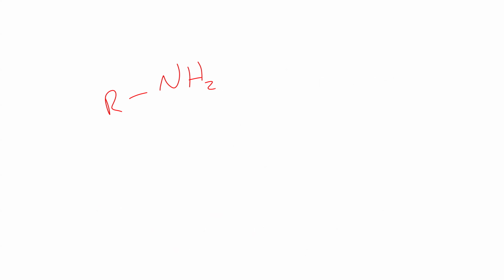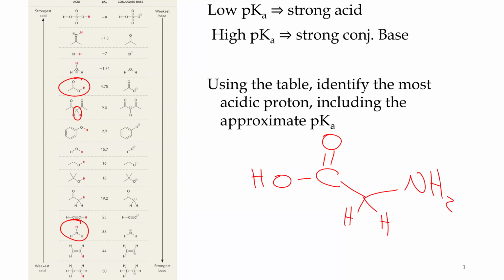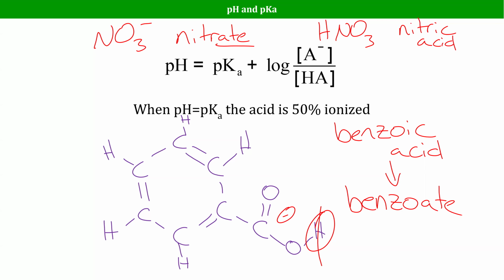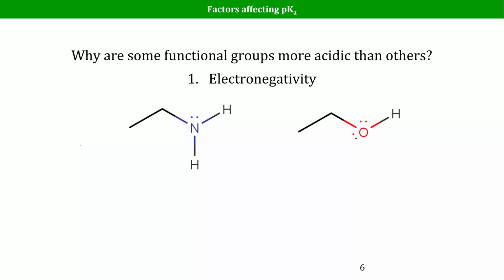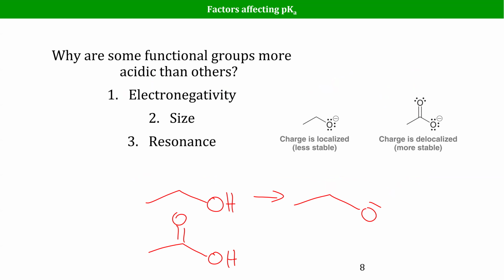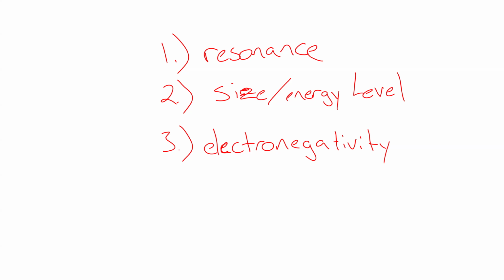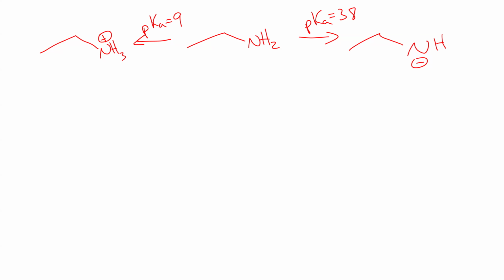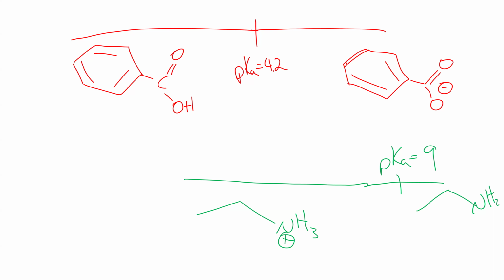CHM221 Fa2025 Lecture 06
Acid-Base chemistry and solubility LTCC